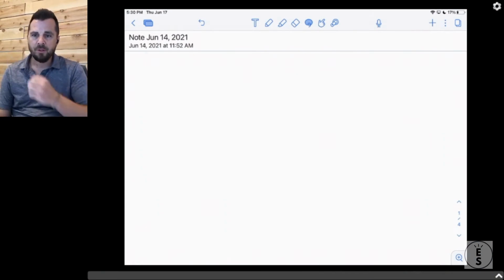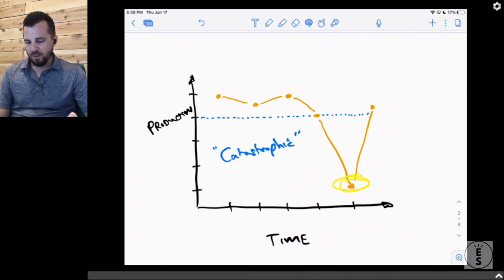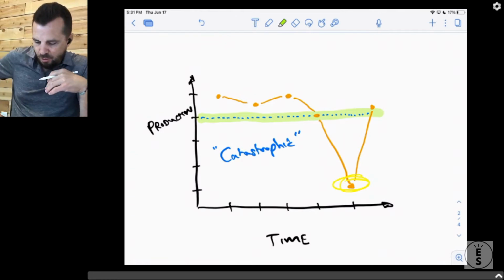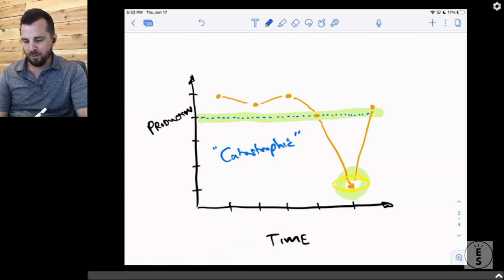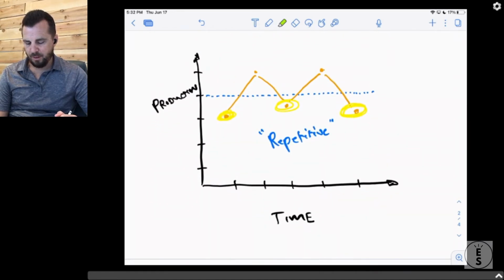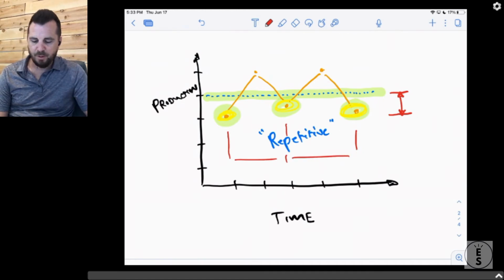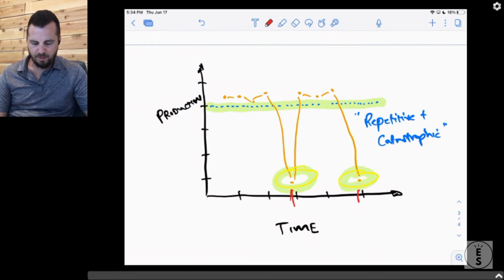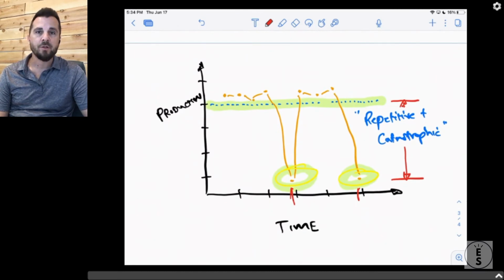The Two Categories Of Problems In Any Factory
How many categories of problems exist in our factory? And how do you identify them? And why should we even care?

I answer these questions in this video.

💡 Join our Free Facebook Group, The “OpEx Forum” - Where Manufacturing Professionals Come To Learn How To Streamline, Innovate, & Scale

🚀 Want to create your very own “world class” maintenance program?

✨ In 60-Days I Will Help You Deploy A "World Class" Maintenance Process In Your Industrial Factory! ✨

👉 THE PROBLEM: you have a maintenance department/program/process, but it's not performing to the level it could -- maximized equipment uptime at minimal maintenance expense. You have talented maintenance technicians. Perhaps you have a PM (Preventative Maintenance) program in place. Things break and get fixed, but it all just seems unorganized and unpredictable.

💡 THE SOLUTION: deploy a maintenance process that has been developed and perfected in the "big" food & bev factories that will get you maximized equipment uptime at the lowest maintenance costs possible all without hiring any new techs or buying new equipment.

This is where I help.😎

You already know your maintenance program is either non-existent or in disrepair. 🤔

I've packaged up my 20+ years experience into a framework that will get you both uptime on your lines and at the lowest maintenance cost possible -- we call this "world class".💥

HOW I GET YOU RESULTS:
✅ TRAINING – proven processes from the large cap food & beverage companies
✅ COACHING – on-going guidance from people who’ve implemented world class maintenance programs
✅ COMMUNITY – connecting you with others like you
✅ CUSTOMIZATION – working directly with you to get the results that impact your bottom line

PEOPLE WHO WORK WITH ME:
- Are Plant & Maintenance Managers looking for more from their maintenance programs
- Have other departments and KPIs to deal with day to day (eg Quality, Safety, HR, etc.)
- Are frustrated with the amount of unpredictability in their equipment reliability and uptime
- Understand the importance of a good maintenance program and what should be done, but just don't have time to implement
- Want more uptime on the lines with more predictability
- Would love to have a consistent and fixed maintenance budget
- Have a willingness to learn and try new things
- Are open-minded and coachable

OUTCOMES WITH ME:
✔ OEEs in the 70%-90%
✔ Reactive Maintenance less than 10%
✔ Maintenance budgets decreasing or steady each year
✔ Usually get promoted ahead of their colleagues

⚡BECOME WORLD CLASS⚡

Ed Surber
Founder
EdSurber.com